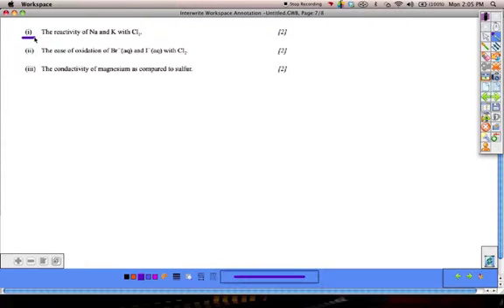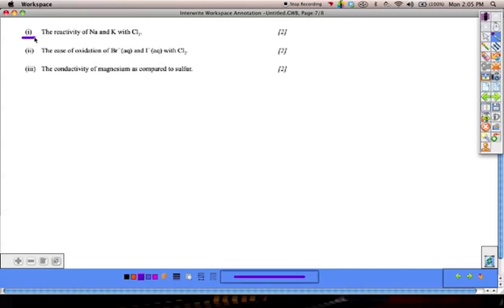Reactivity of single displacement with Na v. K